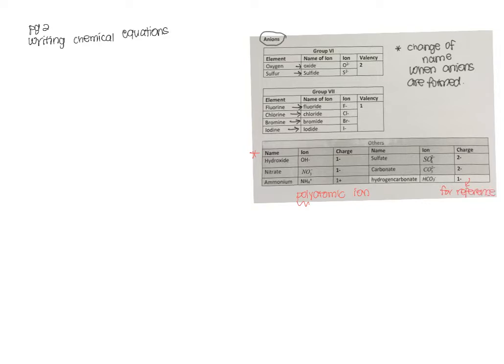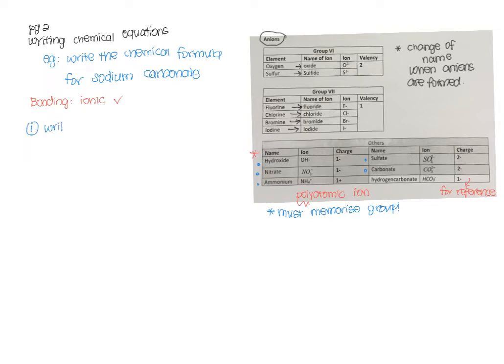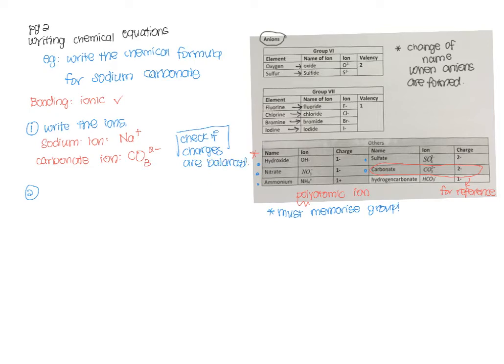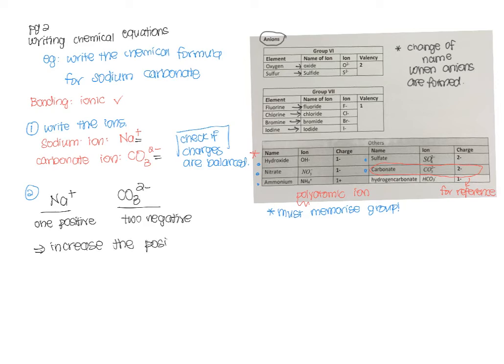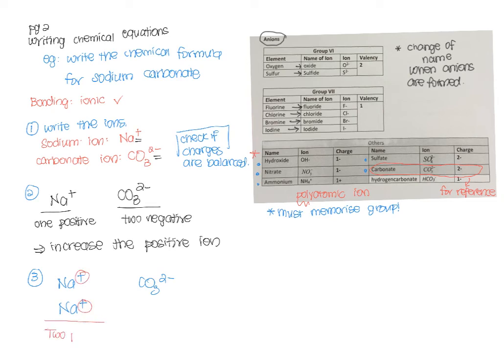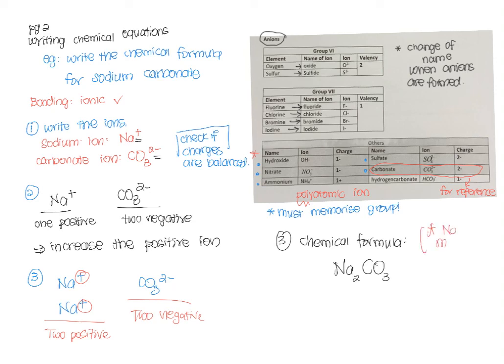[3E Writing Chemical Equations]Notes page 2 Anions